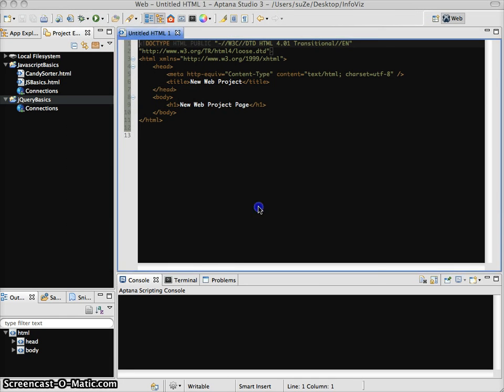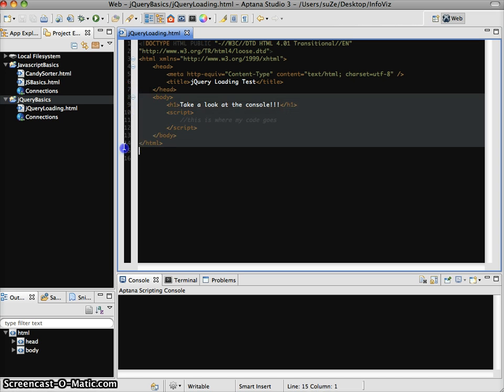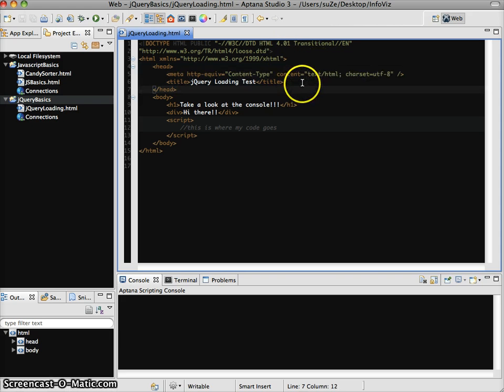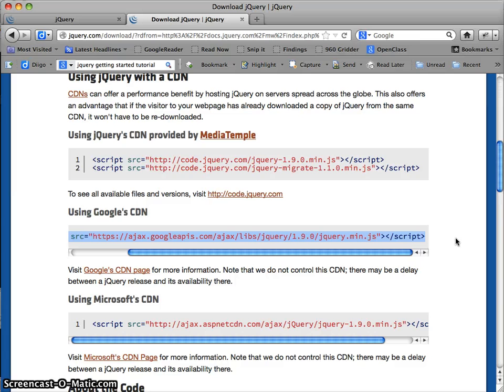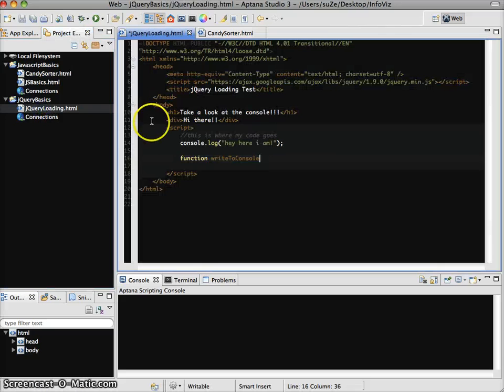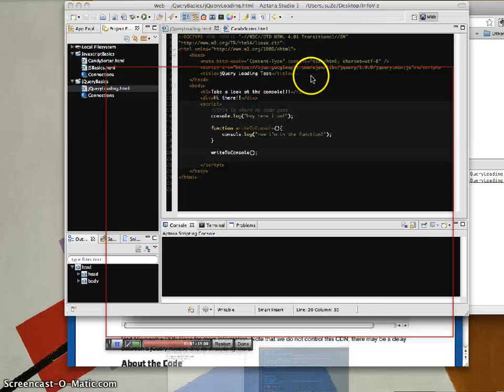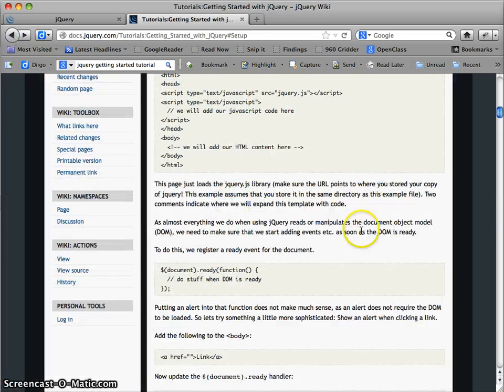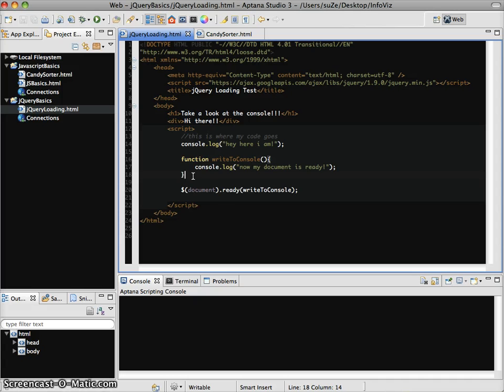jQueryReady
Loading the jQuery library, which provides shortcuts for many of the functions we want to use on a regular basis. However, first we have to make sure the whole page has loaded, so we use the special jQuery function $(document).ready();